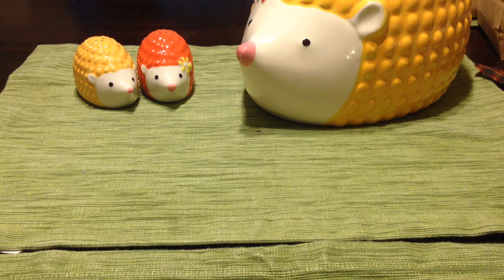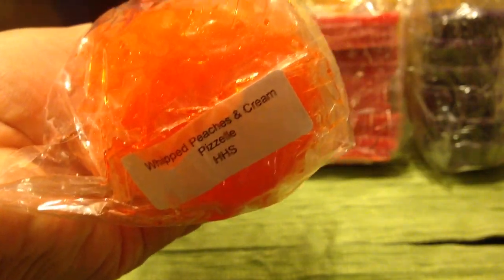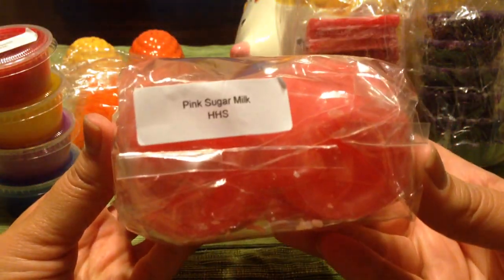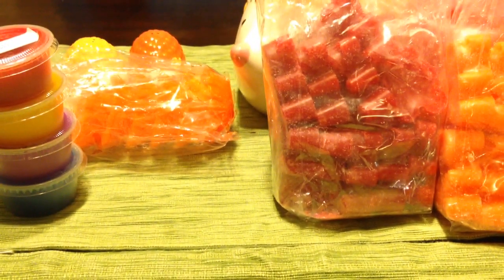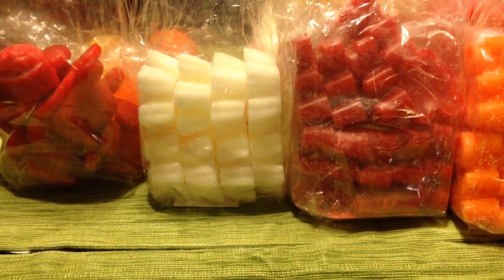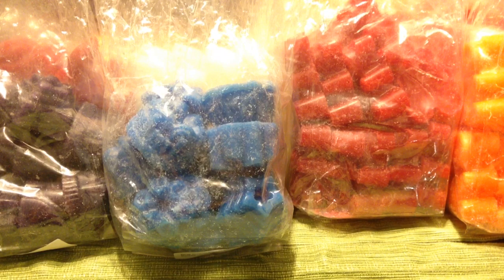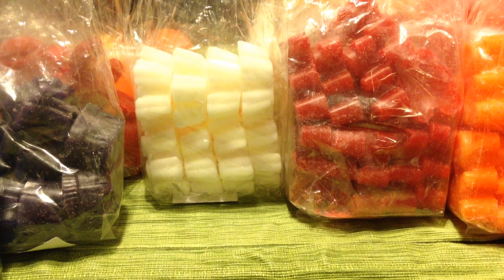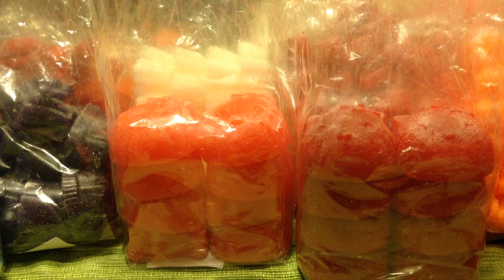Haley's Heavenly Scents sale haul 4/2015